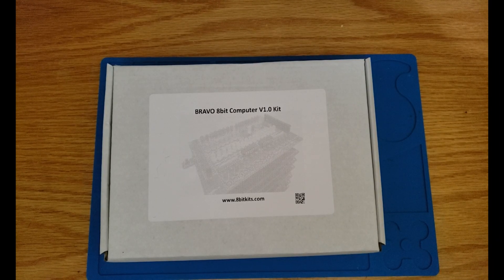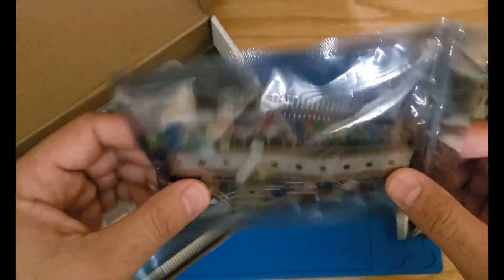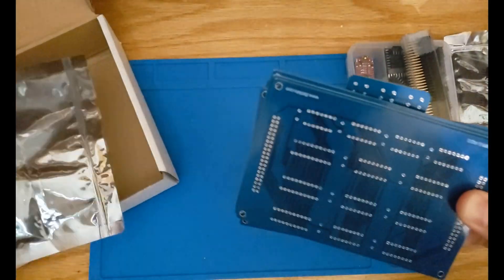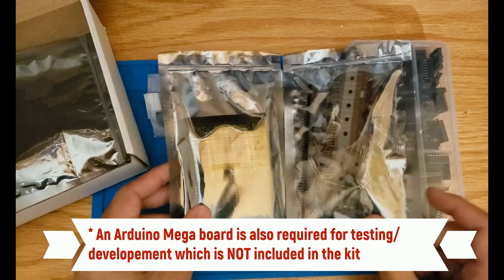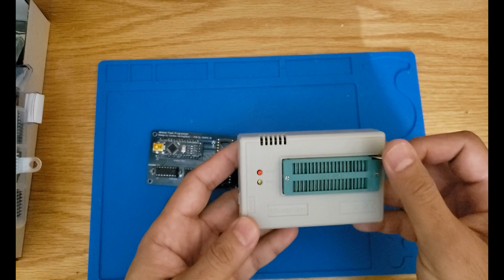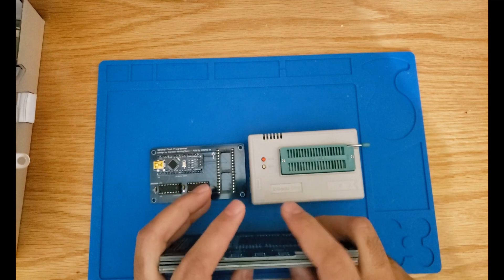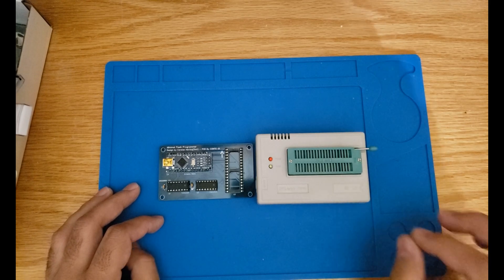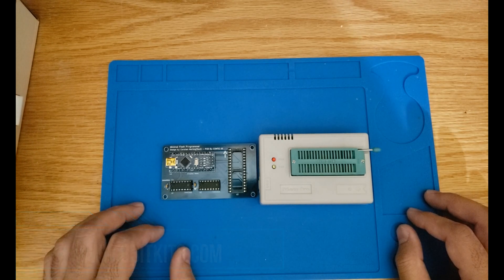Bravo 8bit computer-Project Kit ,inspired by Minimal Project and Ben Eater's 8bit computer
Bravo is an 8bit computer project derived from Minimal CPU System by Carsten Herting (SLU4) and based on some concepts from Ben Eater's 8bit computer. Bravo has been developed in modules as an educational and fun  project for people who are interested in building Homebrew computers. The project is presented in a series of videos which goes through logical design, hardware development, testing and programming. After receiving some requests for a kit/PCBs, I decided to put together a Kit for the project. In this video we will have a look at the Kit and available options.

Links:
Minimal CPU System by Carsten Herting (SLU4)